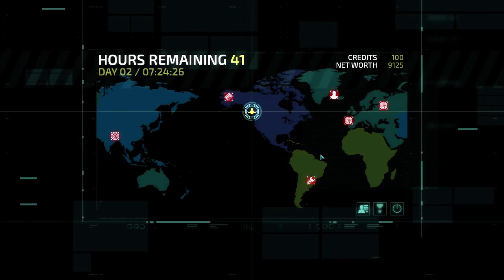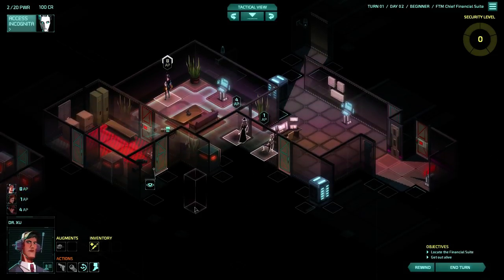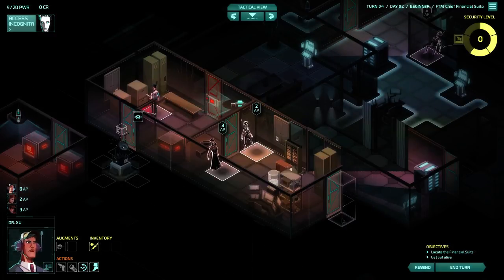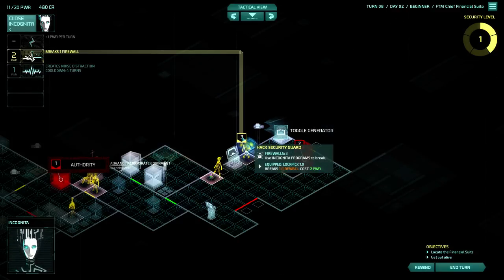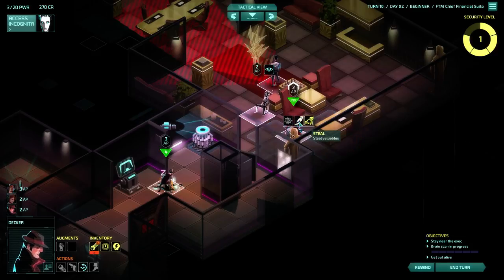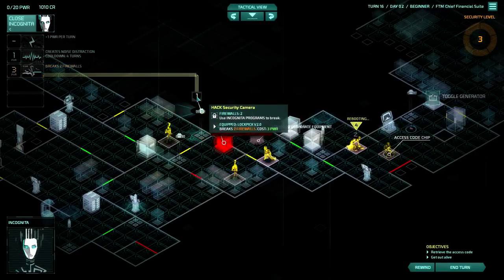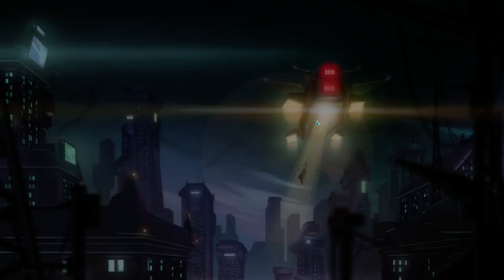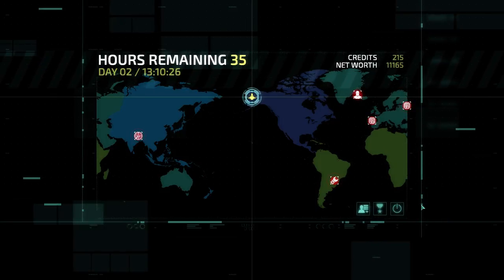Invisible Inc - Episode 4 - Welp.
James and I are back for mission 4 of our Invisible Inc rigmarole. Today we test out our new gear for the first time, with debatable results.